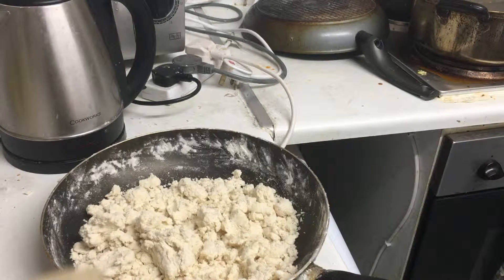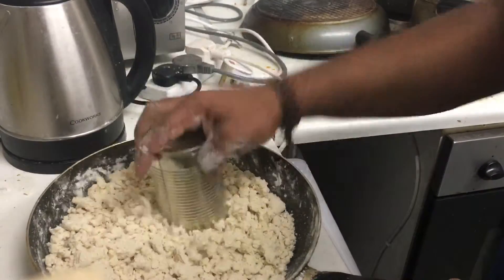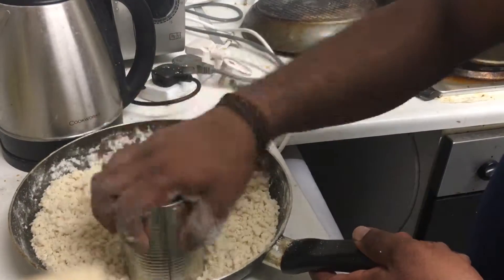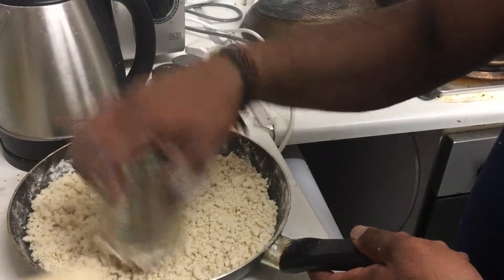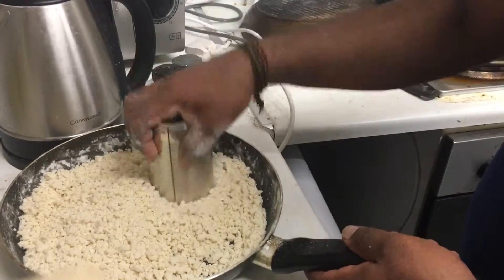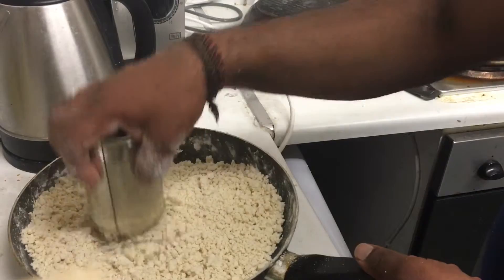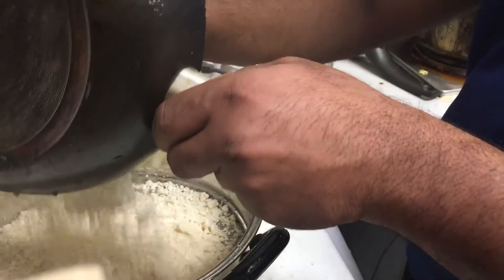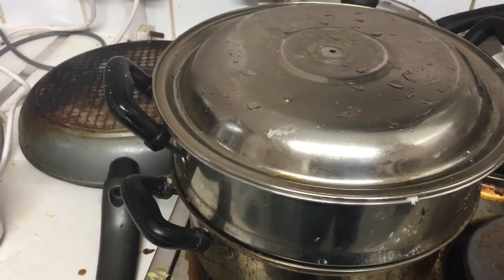2 October 2016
London Tamil piddu